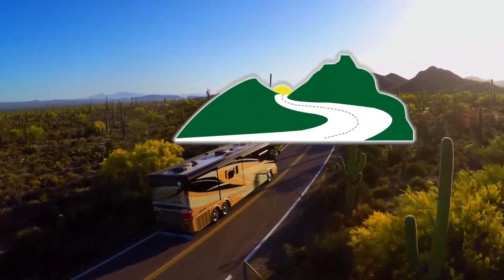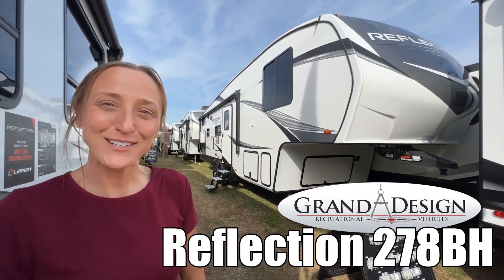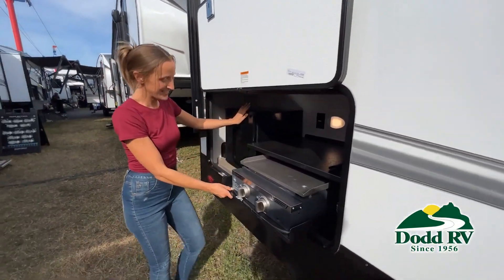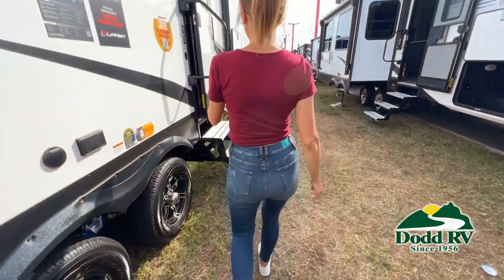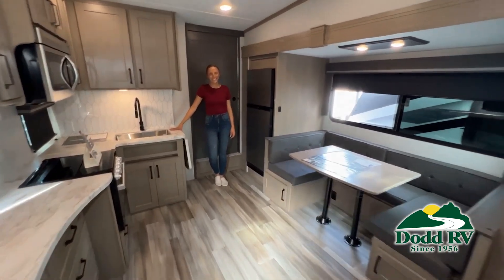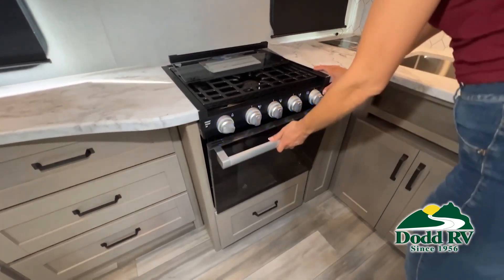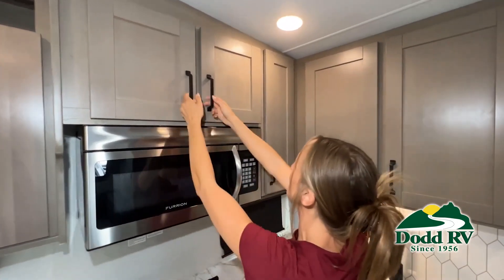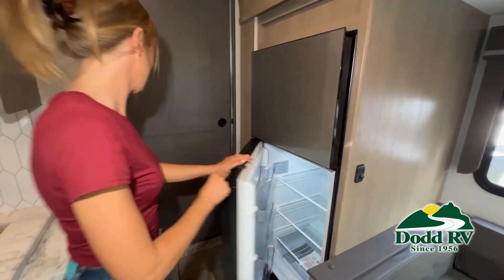Grand Design-Reflection 5th-278BH - by Dodd RV of Portsmouth and Yorktown, Virginia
Grand Design Reflection 150 Series fifth wheel 278BH highlights:
Double-Size Bunks
Tri-Fold Sofa
U-Shaped Dinette
Outside Kitchen
Heated Pass-Through Storage
Roof Mounted Solar Panel
When you enjoy the outdoors as much as the indoors, this fifth wheel offers convenience and comfort throughout the inside and outside! From some of the exterior features such as the outside kitchen to make meals while visiting with other RVers, the spray port to wash off dirty shoes, the rear storage, the All-In-One docking station, the 20' electric awning and aluminum entry steps for safe entry to the interior features with a walk-around queen bed in the front private bedroom and the double-size bunks in the rear with step storage to the 40" LED HDTV in the main living and kitchen area. The tri-fold sofa and U-shaped dinette offer extra sleeping space as well, and the cook will love the L-shaped kitchen area inside with full amenities.
With any Reflection 150 Series fifth wheel by Grand Design, there is more available payload capacity and a broader range of half-ton trucks capable of towing this fifth wheel, and no slider hitch is needed thanks to the 90-degree turning radius which makes them short bed friendly and easier to tow.  The mandatory Ultimate Power package provides a "One-Touch" automatic leveling system and a detachable power cord with LED light for easy setup, plus motion sensor pass-through lighting and entry lighting, and the Tire Linc TPMS will help you stay safe on the road. The interior offers residential luxury from the cabinetry and gunstock hardware plus the booth dinette to the residential-style window treatment. Make your refined decision today!

Yorktown, VA
7023 George Washington Memorial HWY
Yorktown, VA 23692

Portsmouth, VA
4705 Portsmouth Blvd
Portsmouth, VA 23701

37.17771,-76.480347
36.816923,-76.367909